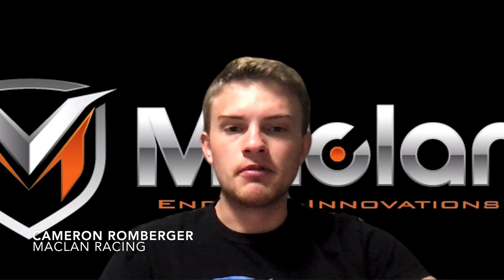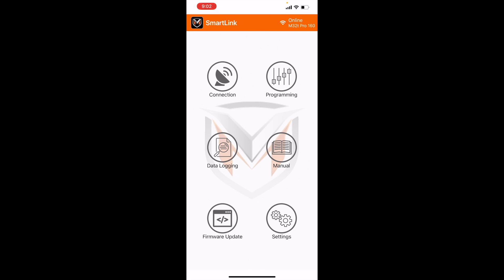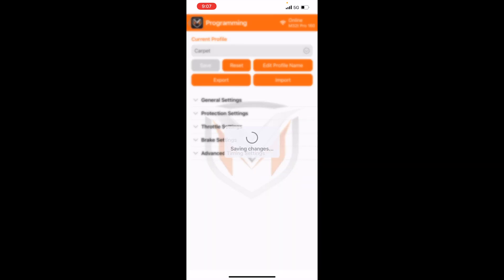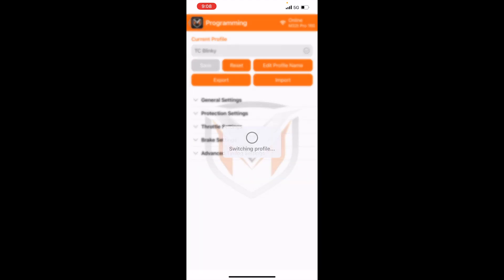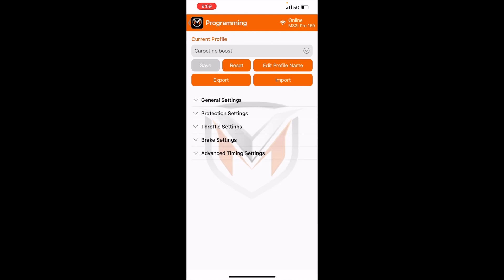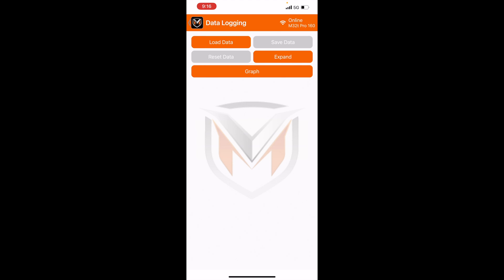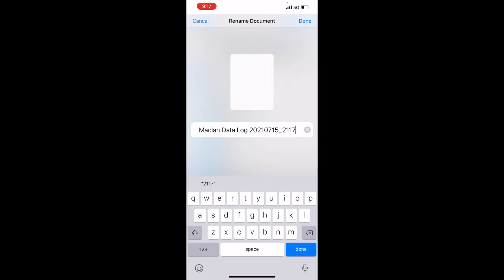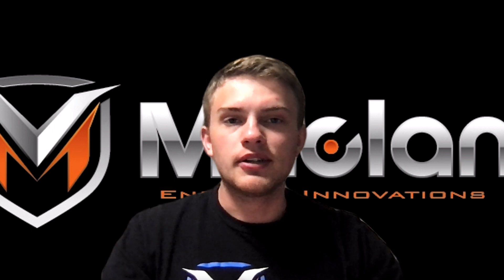Rename/ Save/ Import/ Export profiles and datalog on the latest Maclan Smart Link app (ver:20210629)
This video shows how to use the latest Smart Link app (Android and iOS) to set up the new functions:

1. Edit Profile Name
2. Import/ Export Profiles
3. Save Datalog
4. Import/ Export Datalog